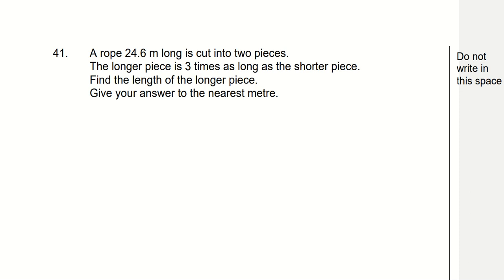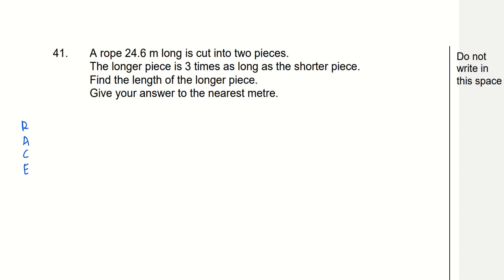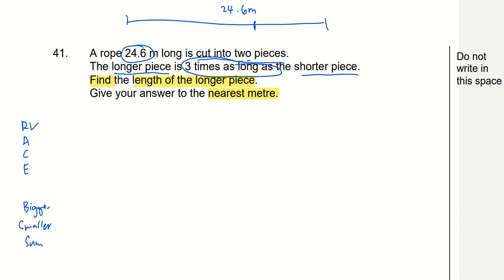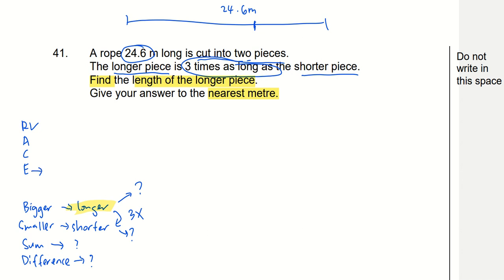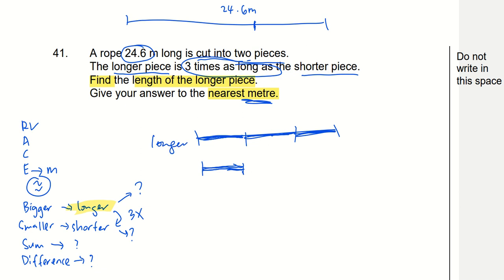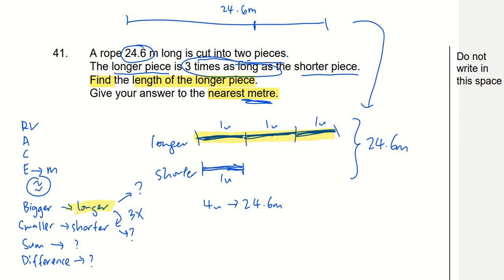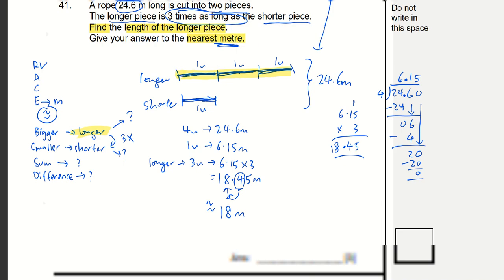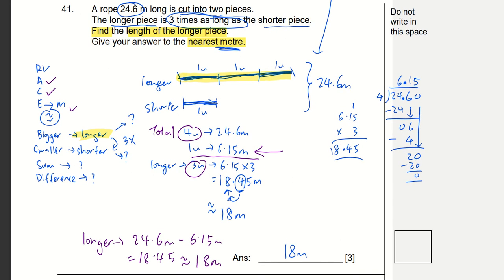P4 Practice Paper 2019sa2 Section C Q41